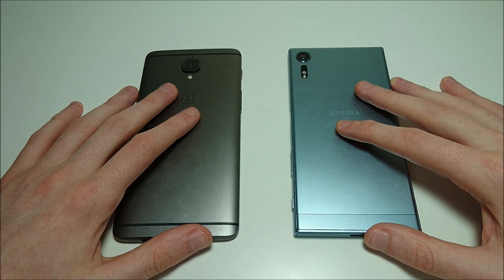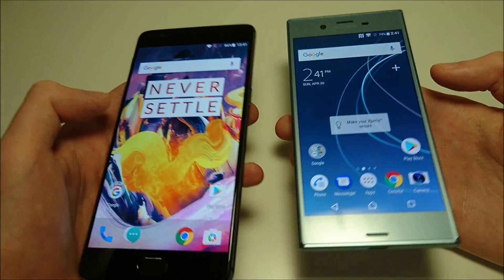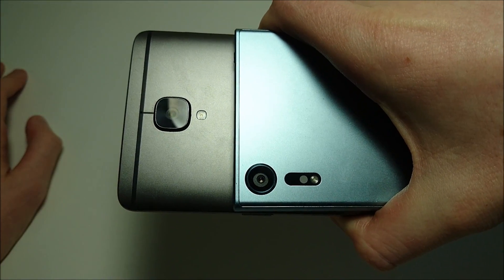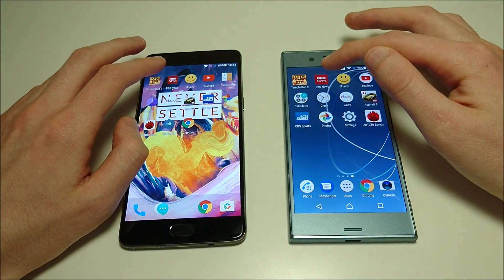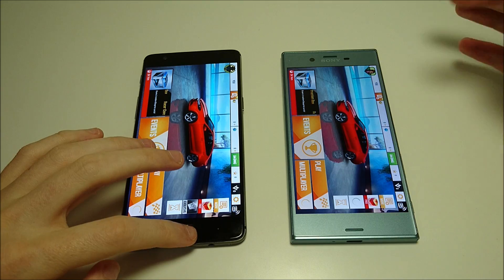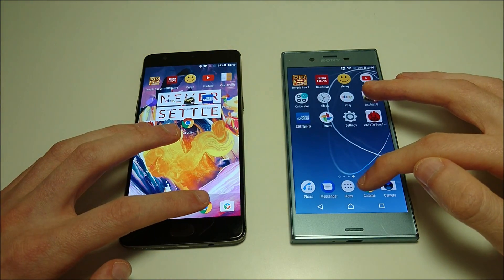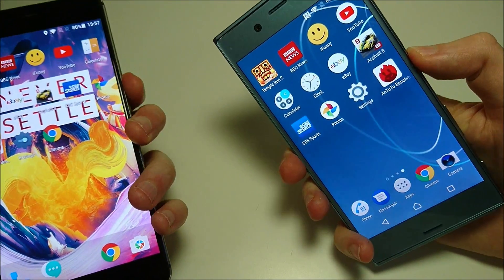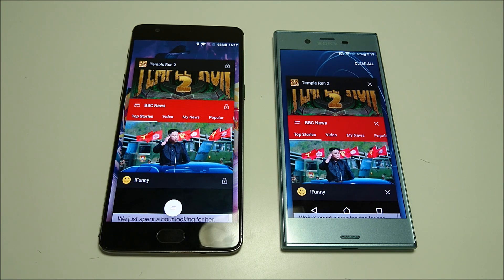Sony Xperia XZs vs OnePlus 3T Speed Test, Multitasking, Benchmark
Sony Xperia XZs vs OnePlus 3T Speed Test, Multitasking, Benchmark, Camera Speed, and more!